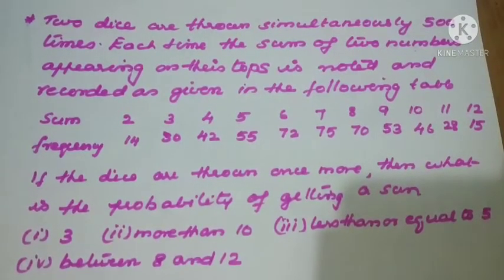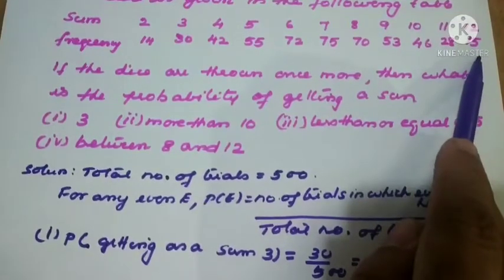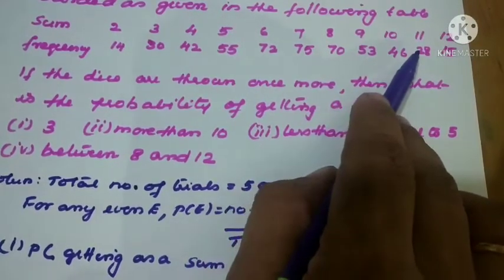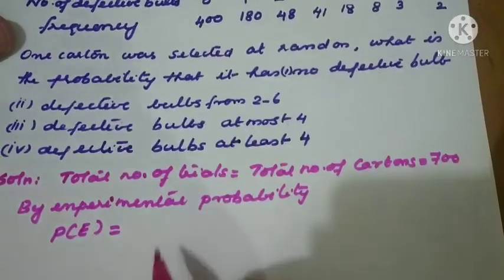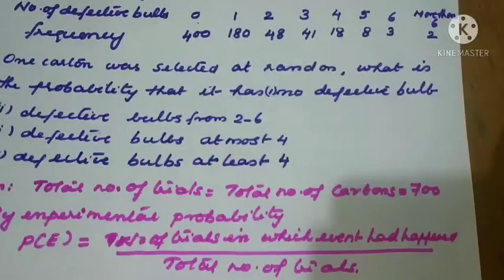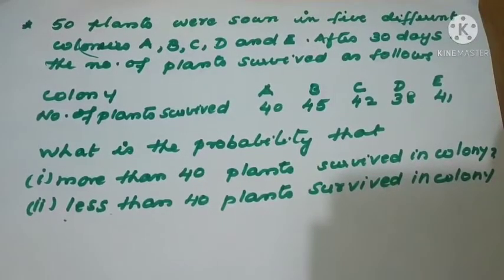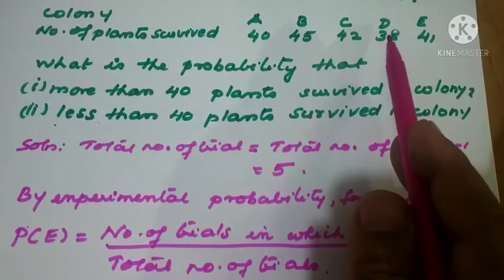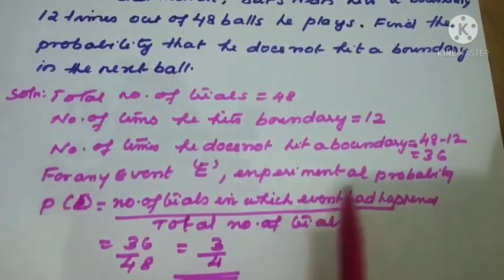10march2021 class 9 maths important questions probability